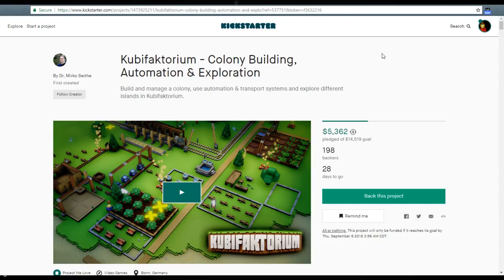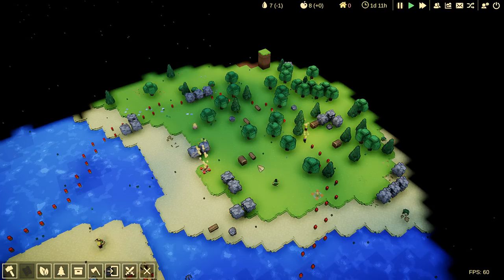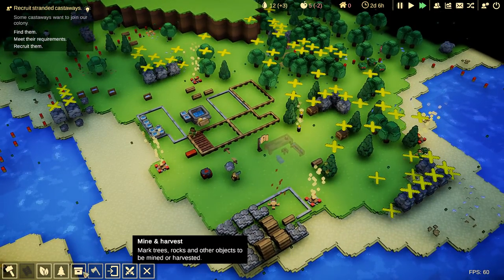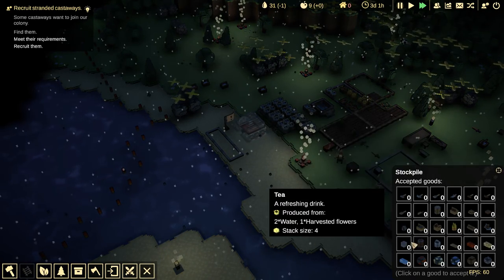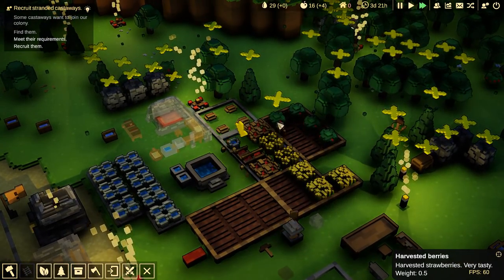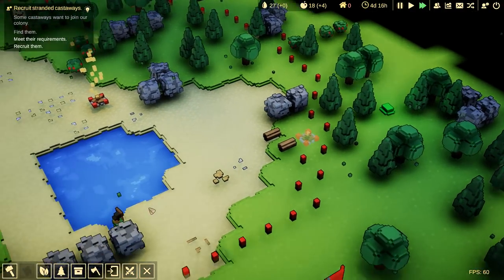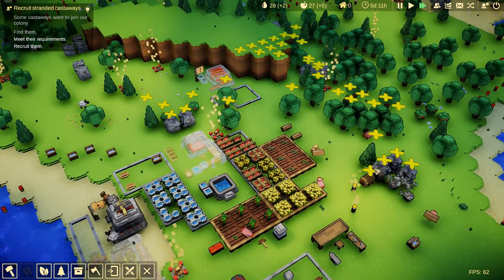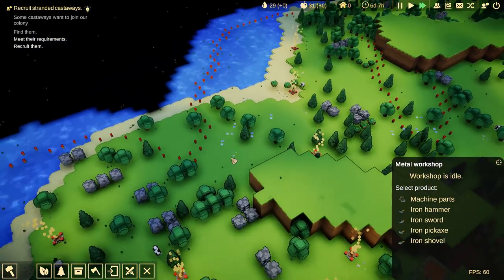Kubifaktorium - (Automation Focused Colony Builder Game)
Kubifaktorium - Colony Building, Automation & Exploration
Build and manage a colony, use automation & transport systems and explore different islands